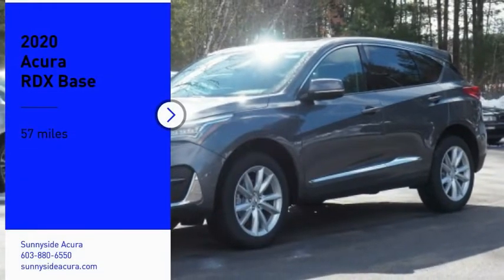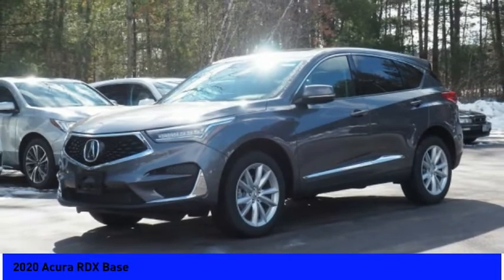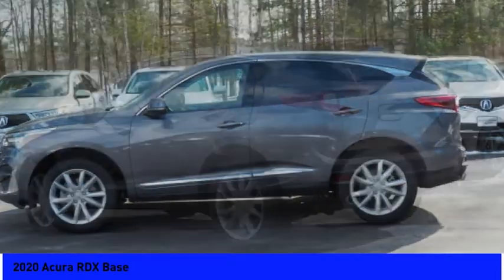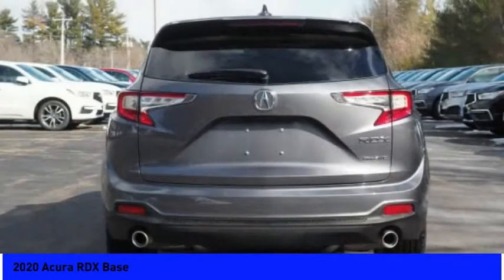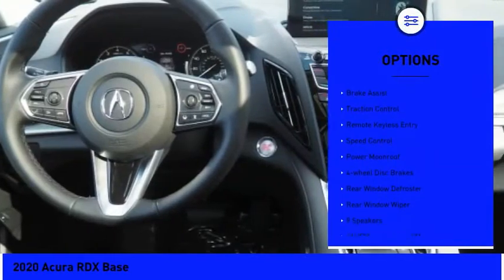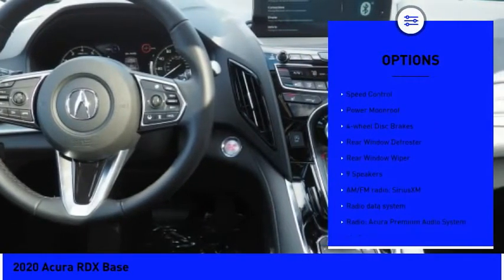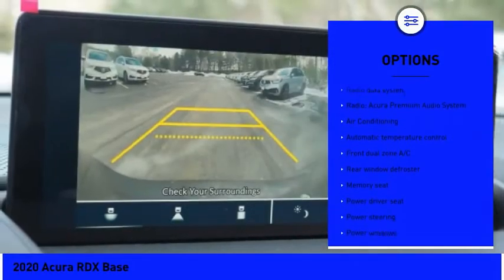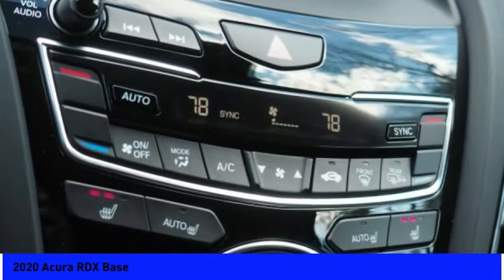2020 Acura RDX Base 5117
2020 Acura RDX Base

Sunnyside Acura
482 Amherst st

Modern Steel Metallic 2020 Acura RDX SH-AWD, 2.0L 16V DOHC, 10-Speed Automatic.brbrRecent Arrival!